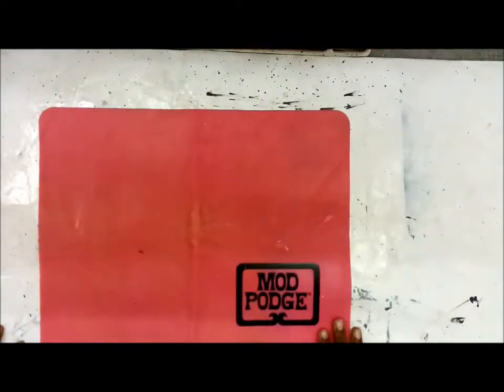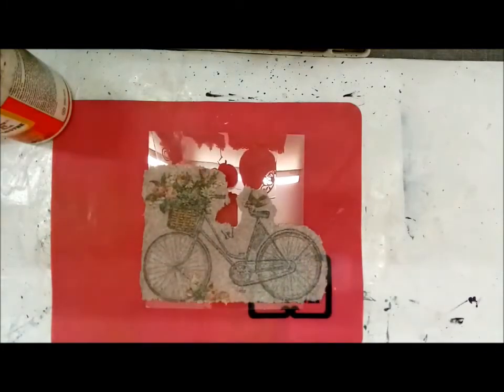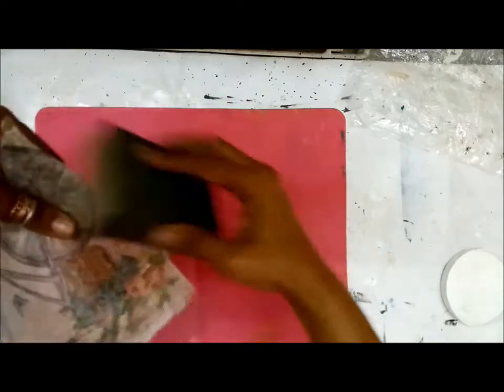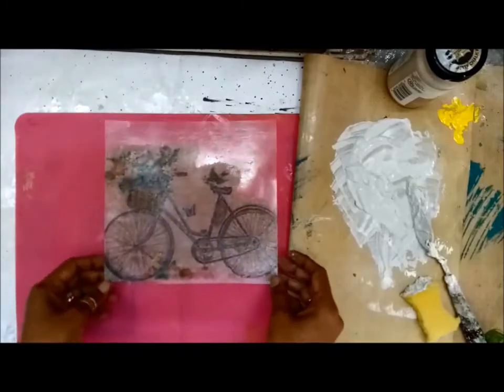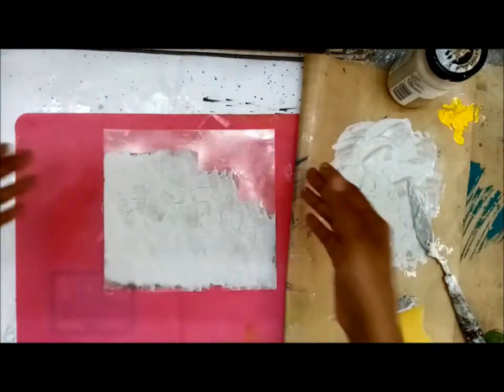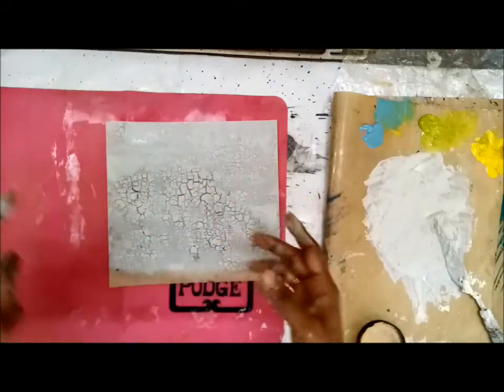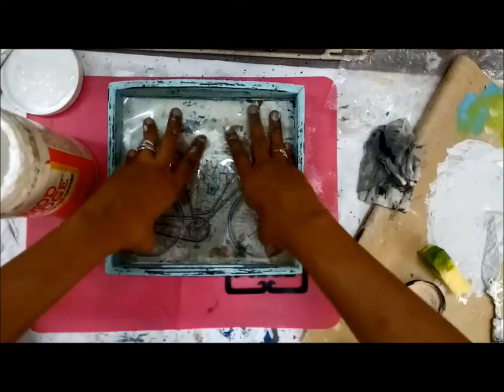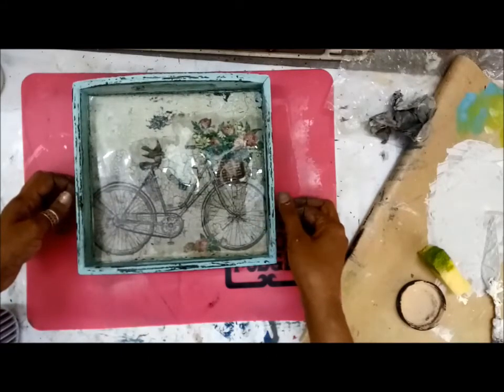reverse decoupage and crackle on faux glass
Here is how you can do reverse decoupage on a transparent sheet(faux glass) and also have the crackled effect using PLAID chalk paints and crackle medium.